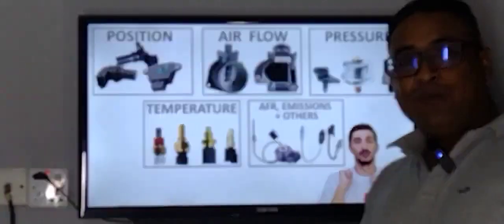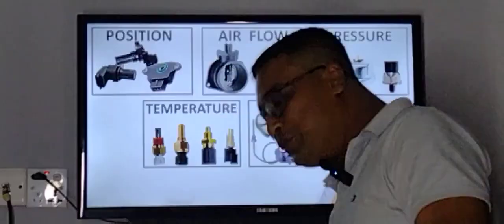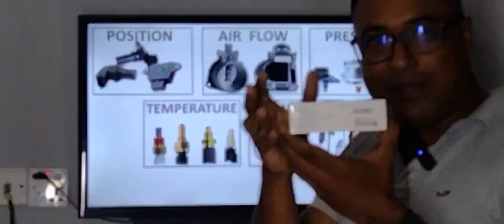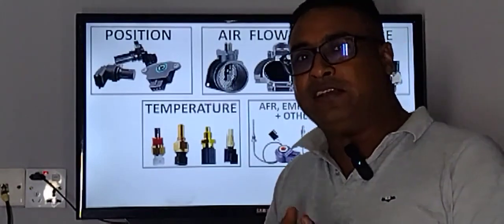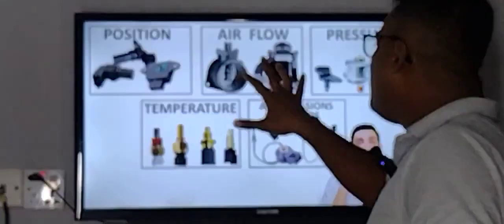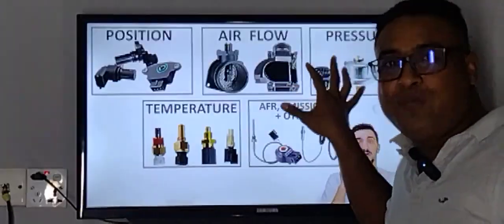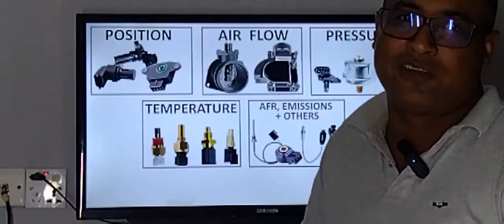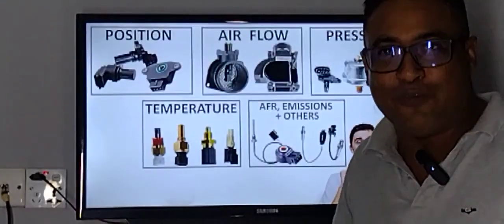Automotive Sensors Definition Functions, Diagram Types Working Details Review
JABEDUL DEWAN TRADING CO LLC
We are Importe Seller Trainer Automotive Scanners & Programmers in Dubai United Arab Emirates
SHOP-F98, AL FAHIDI SOUQ MARKET, MEENA BAZAR, BUR DUBAI,
DUBAI, United Arab Emirates - 00000